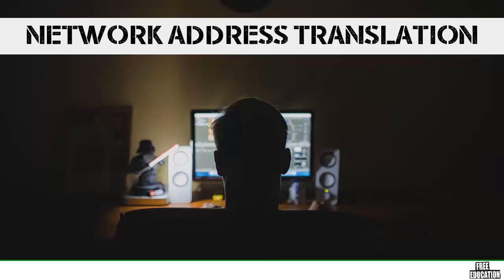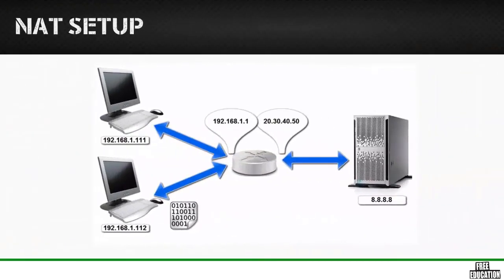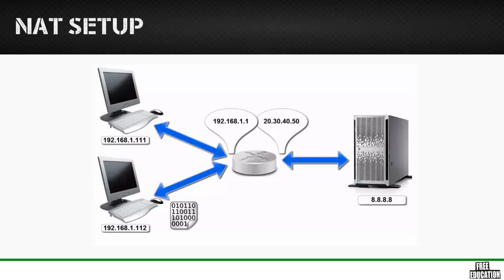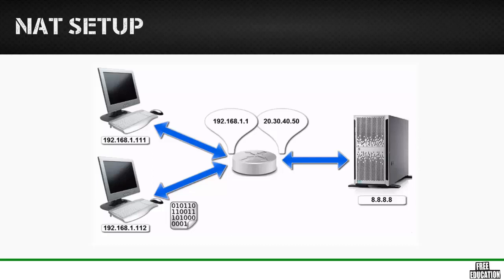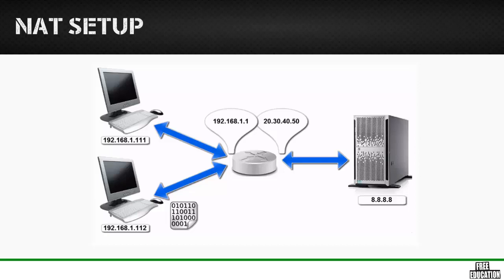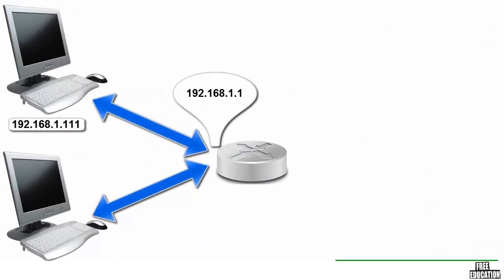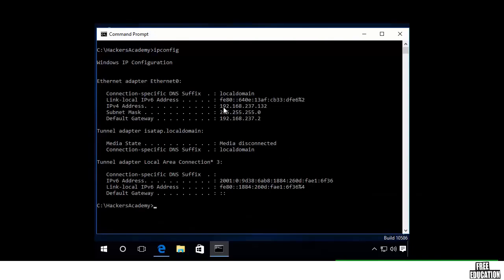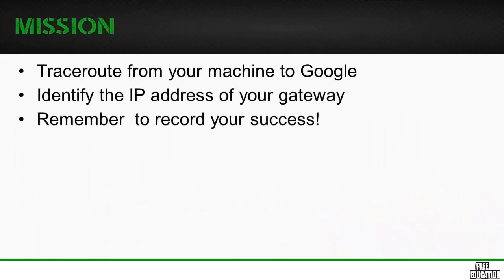Hacking For Beginners 2 Network Address Translation